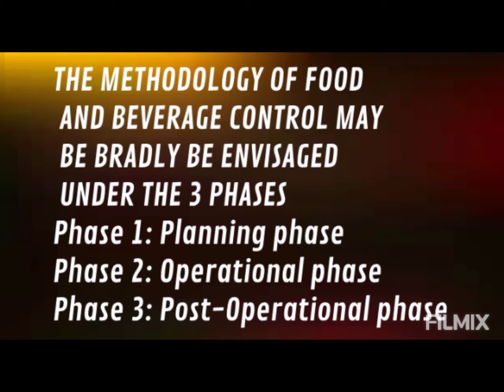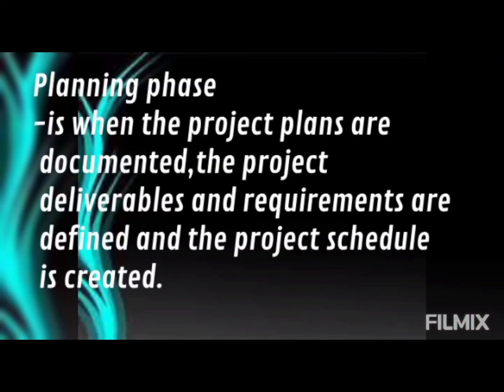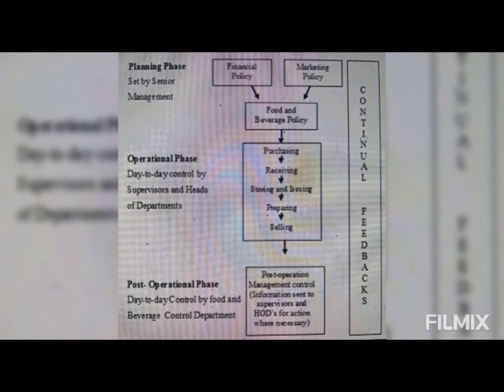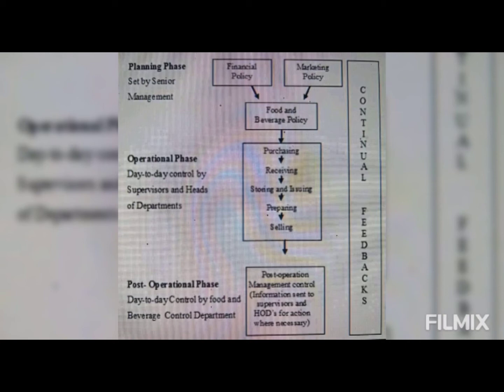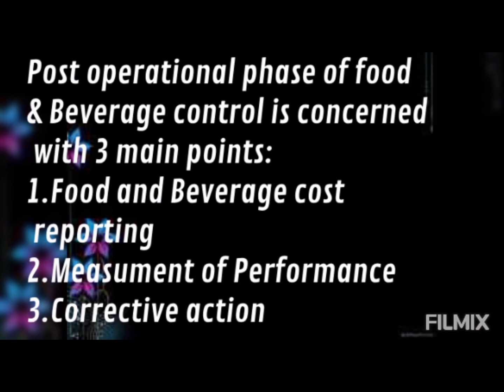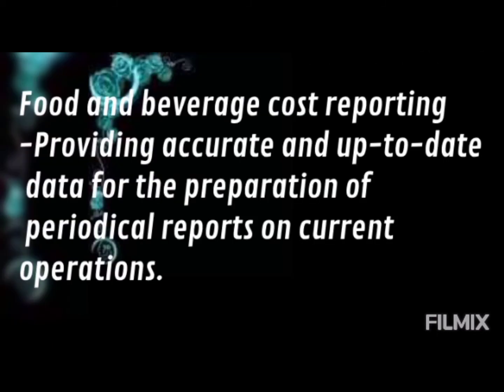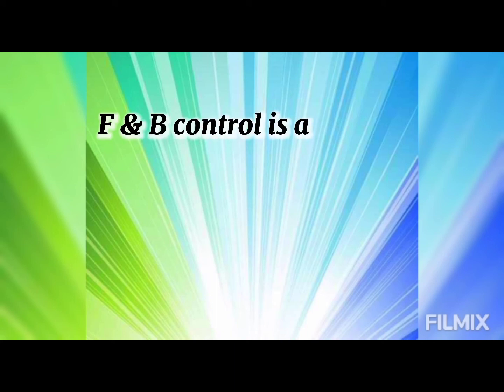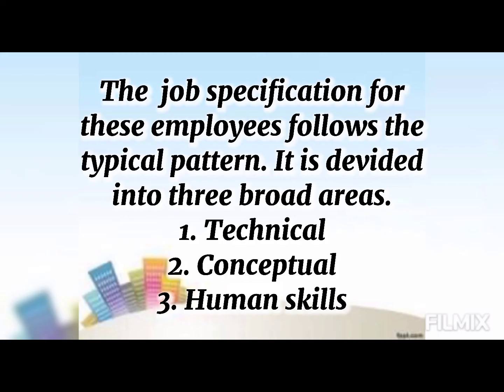306 (Food and Beverage cost control) module 2 (lesson 2)